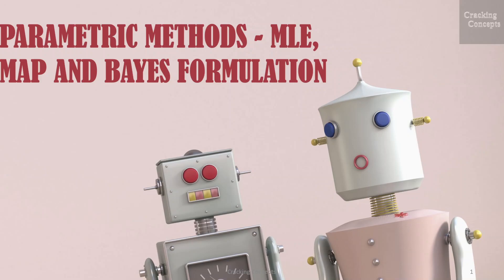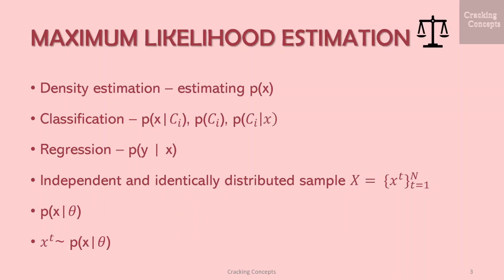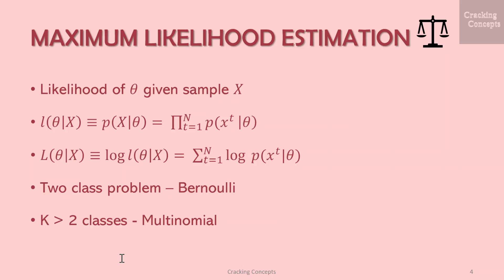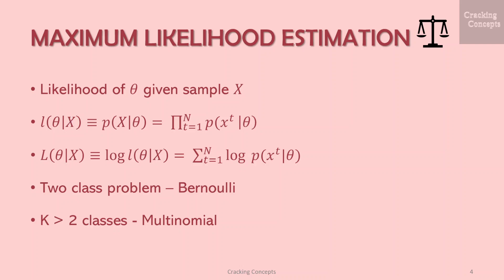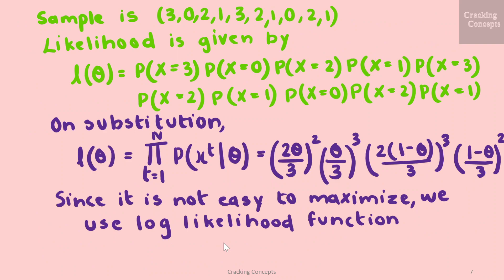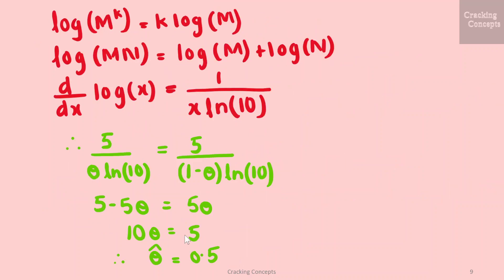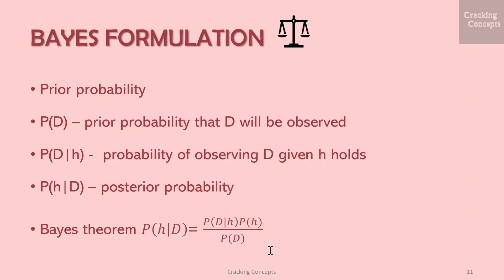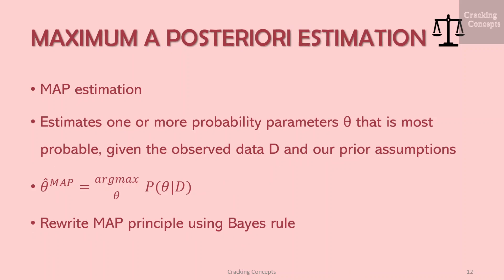ML 2. Parametric Methods - MLE - MAP - Bayes Formulation - Solved Examples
Class on Parametric Methods, MLE, MAP and Bayes Formulation

 Ethem Alpaydin, Introduction to Machine Learning, 2nd edition, MIT Press 2010

0:00  Parametric Methods
1:03  Maximum Likelihood Estimation
4:40  Example Problem 1
6:41  Bayes Formulation
9:10  Maximum A Posteriori Estimation
11:17  Example Problem 2
14:29  Example Problem 3